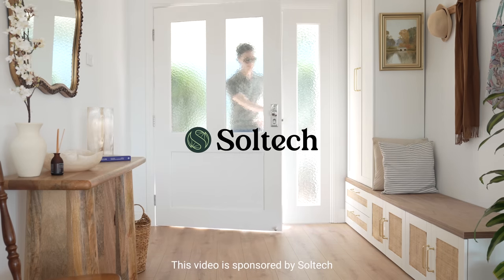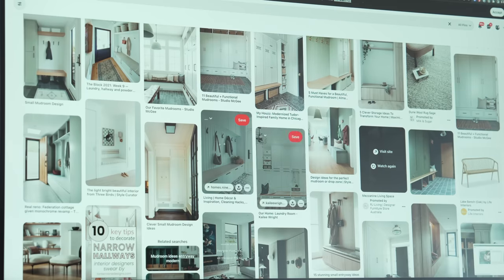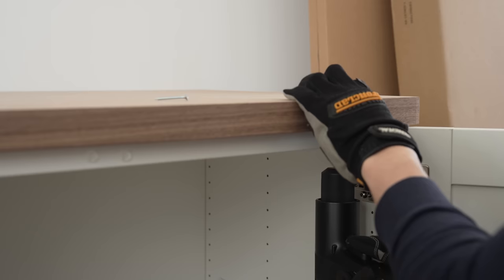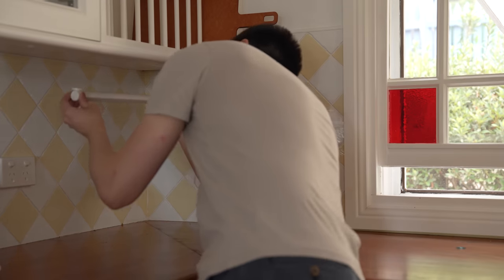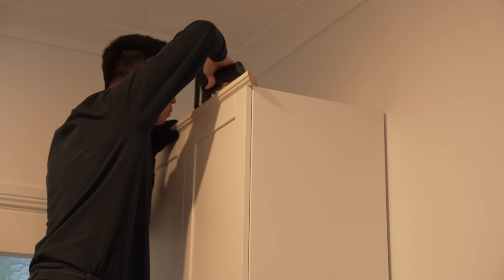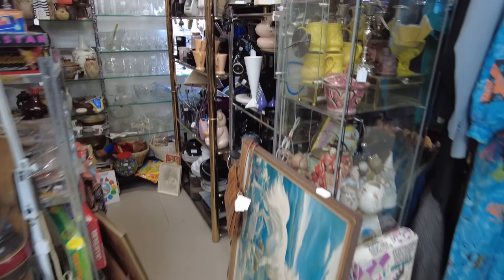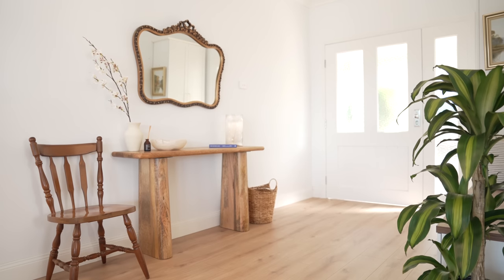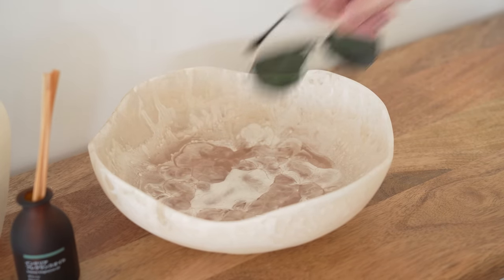Budget Entryway Makeover with DIY IKEA Hack and Thrift Finds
Product Links:

IKEA Platsa Unit
IKEA Hovolm Peg Rail
Mirror - Facebook Marketplace
Plant - Dracaena Fragrans (Happy Plant)
Hue Motion Sensor
Hue Downlight

Timestamps:
00:00 - Intro & Design Concept
01:32 - DIY Cabinetry 'Mudroom'
05:56 - Console, Styling & Tour